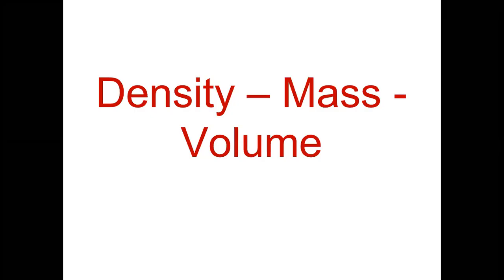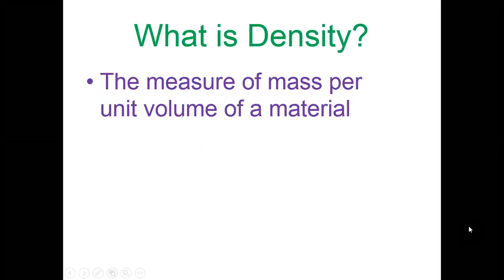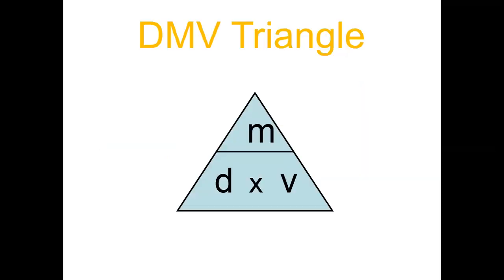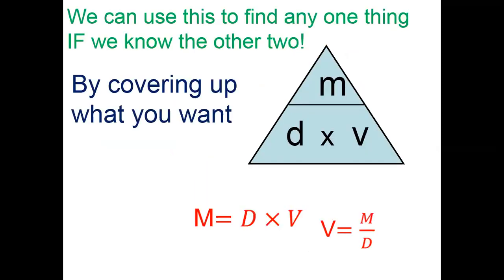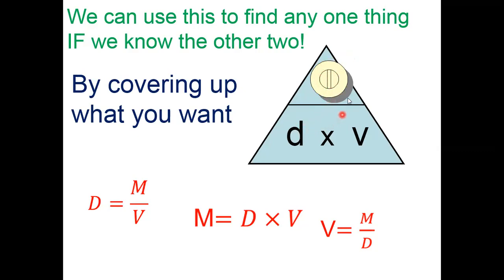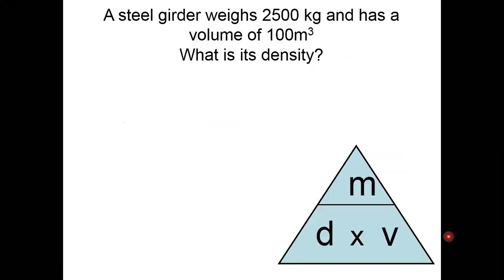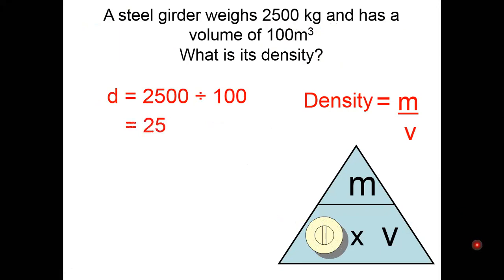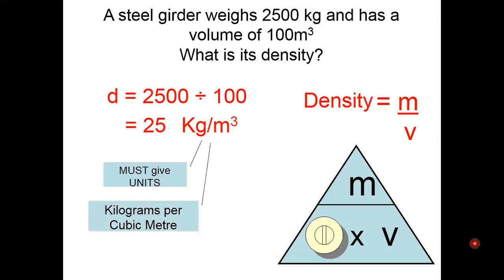DENSITY MASS AND VOLUME TRICK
A simplified way to recall and remember the formula for density using mass and volume.